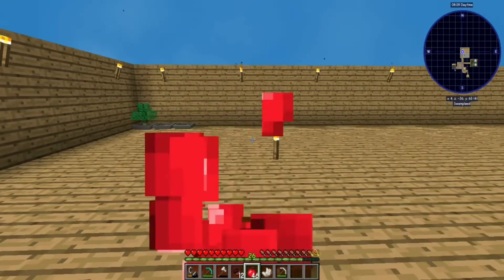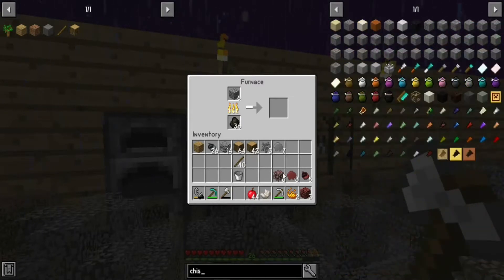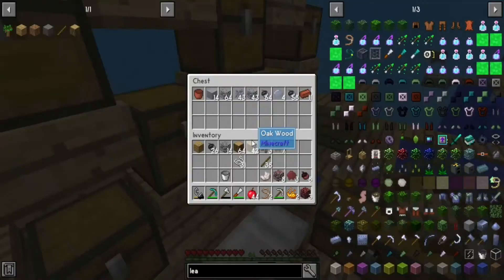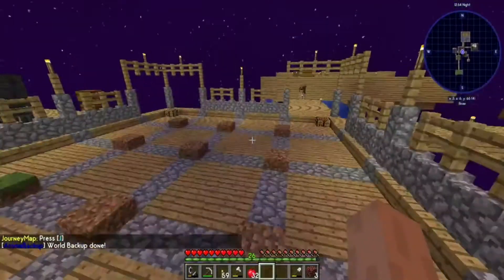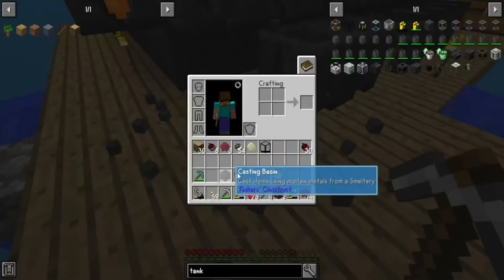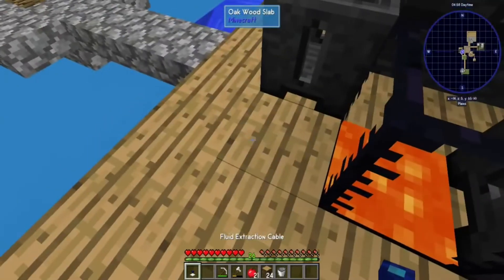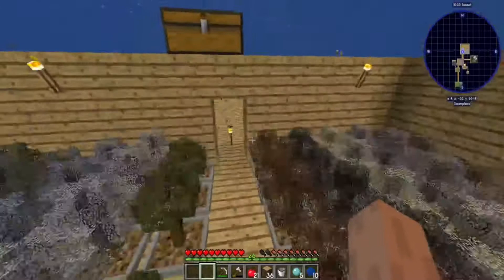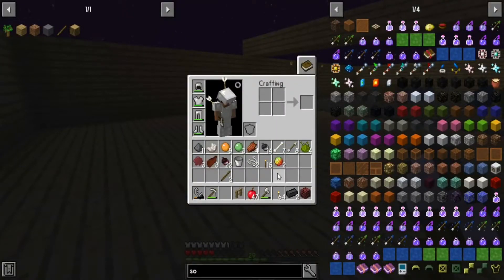Minecraft hordes of creepers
there was a few mistakes but we learn from them and it was still a lot of fun